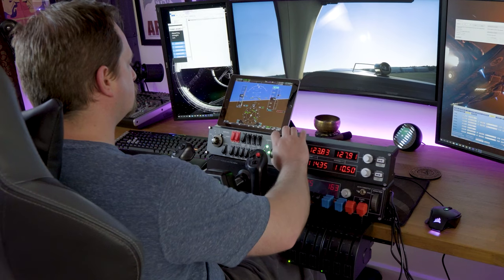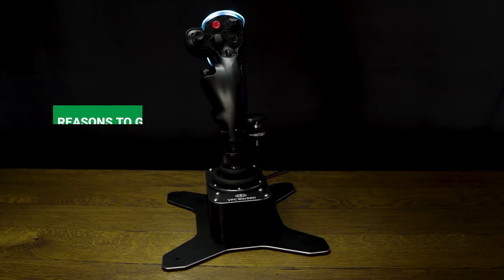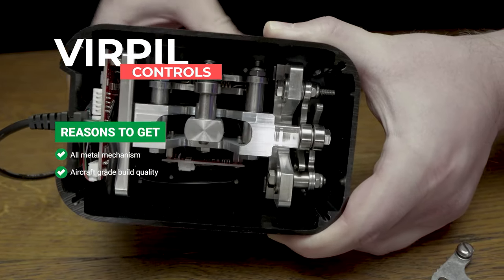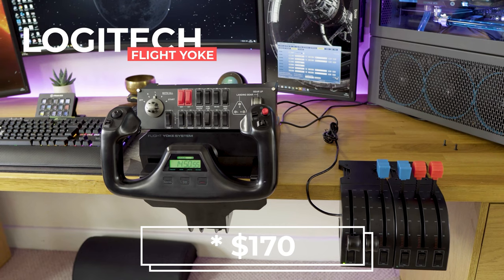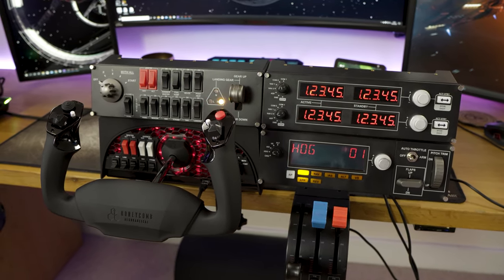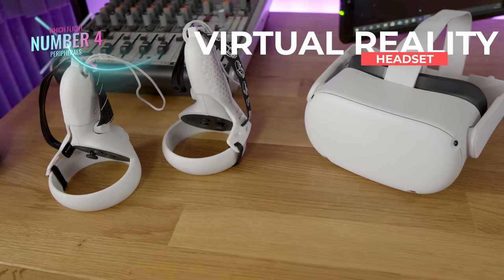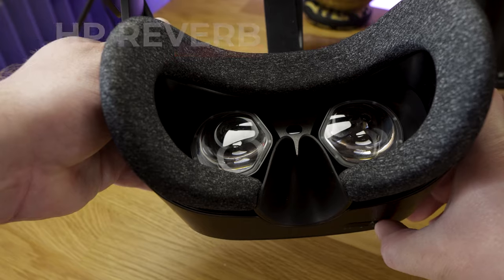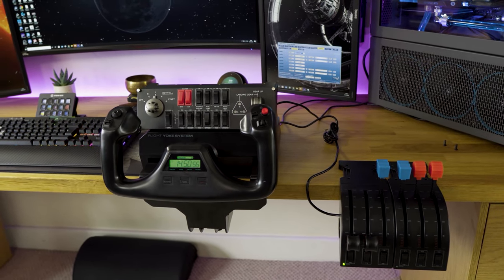Which FLIGHT SIM peripherals should YOU BUY? Top 5 Peripherals to buy NOW!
BUY THESE PERIPHERALS ON AMAZON
 Logitech x56
▷ Amazon US
▷ Amazon UK

Thurstmaster Warthog Throttle
▷ Amazon US
▷ Amazon UK
▷ Amazon Canada

Logitech G Pro Flight Yoke
▷ Amazon US
▷ Amazon UK
▷ Amazon Canada

▷ Amazon US
▷ Amazon UK
▷ Amazon Canada

Logitech rudder pedals

▷ Amazon US
▷ Amazon UK
▷ Amazon Canada

▷ Amazon US
▷ Amazon UK
▷ Amazon Canada

Logitech G Pro Flight Radio Panel
▷ Amazon US
▷ Amazon UK
▷ Amazon Canada

Logitech G Pro Flight Switch Panel
▷ Amazon US
▷ Amazon UK
▷ Amazon Canada